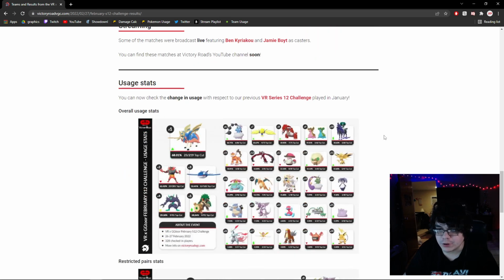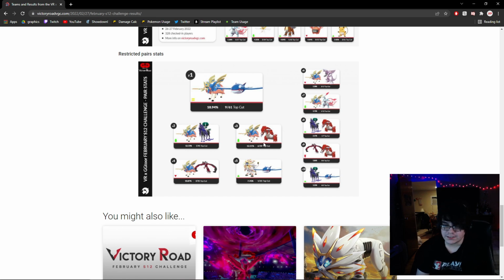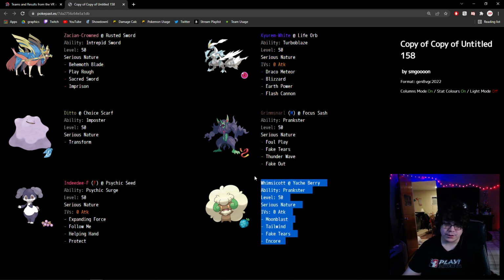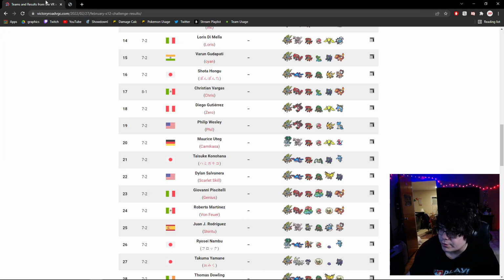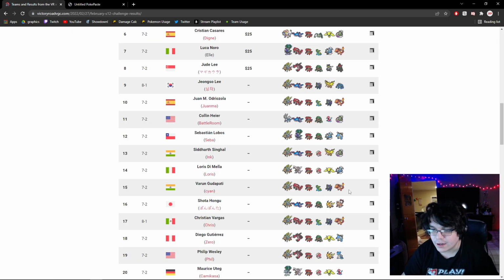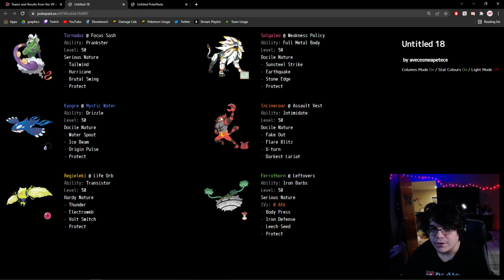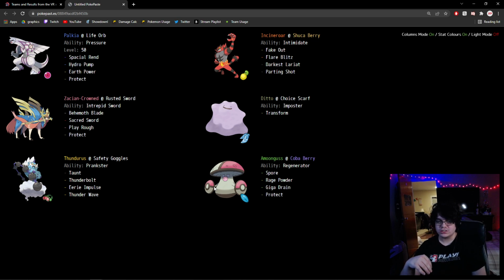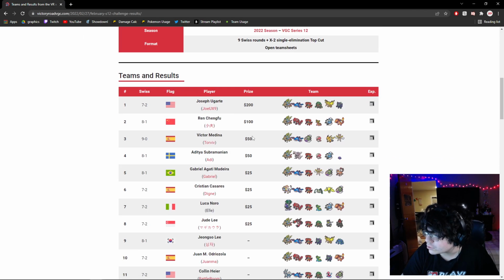these are the MOST USED teams in Series 12 tournaments - Pokemon Sword and Shield VGC 2022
In this video, we talk about the most popular teams from the most recent Series 12 major! Make sure to let me know what videos you'd like to see next!

PROFESSIONAL COACHING
Want to improve your VGC skills, practice before an event or get team help? You can schedule private coaching with me here!

Your support allows me to continue making these videos, and Patrons enjoy extra perks, along with exclusive early access to teams I use during tournaments!